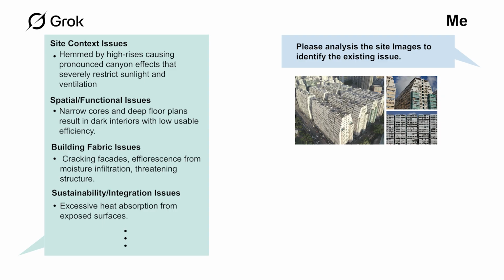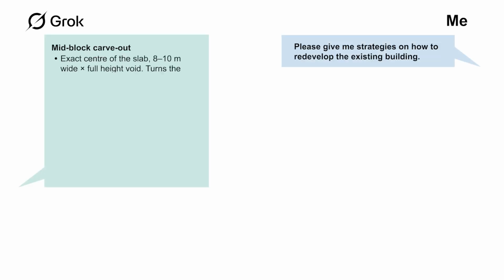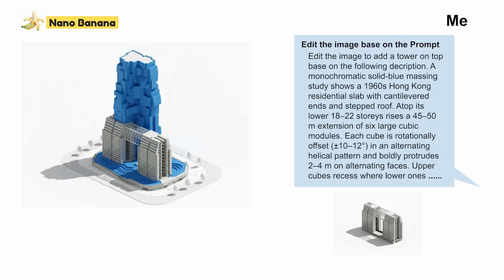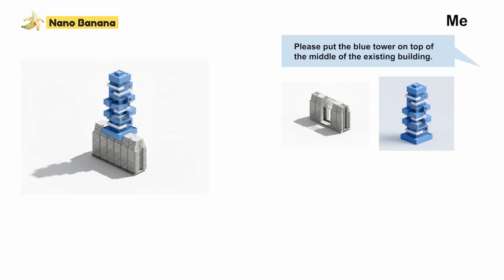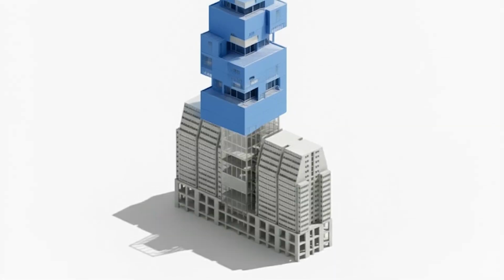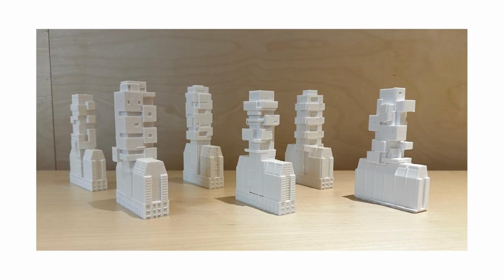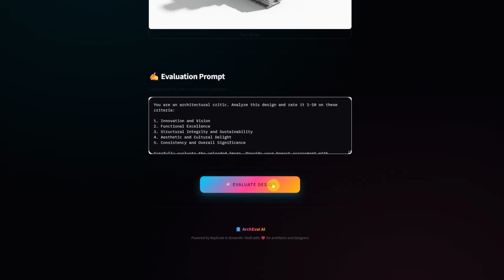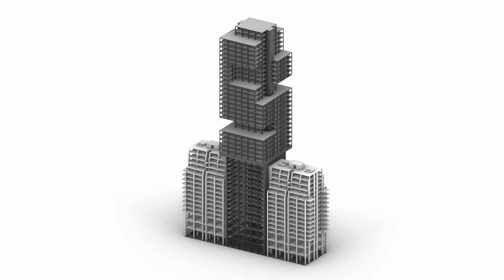Architectural Design with AI 2.0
This is a video that describes the process of architectural design through discussion with AI